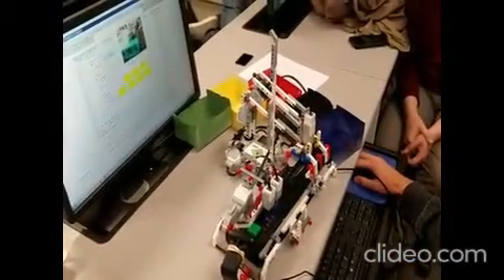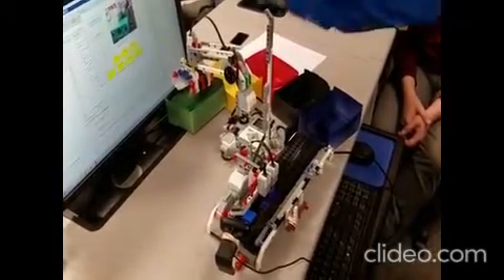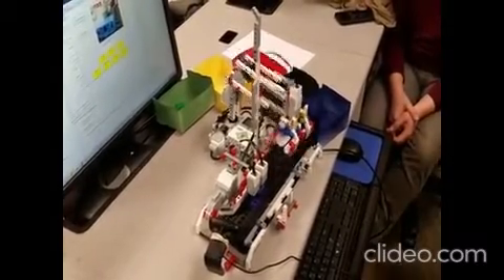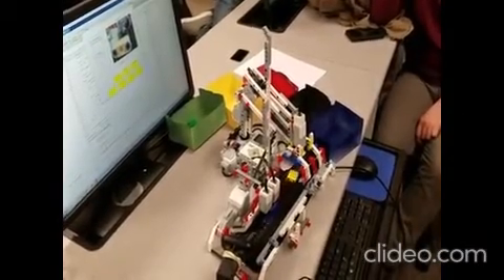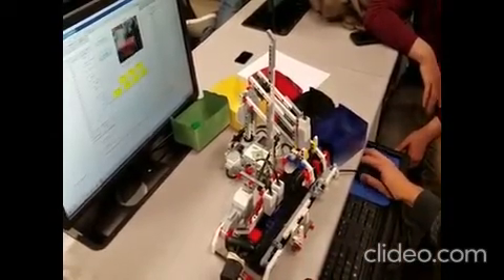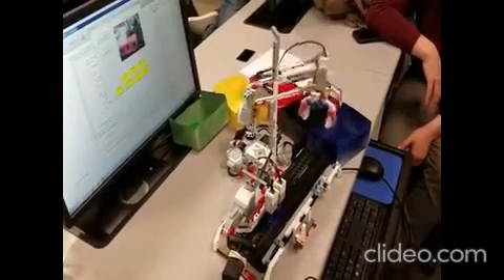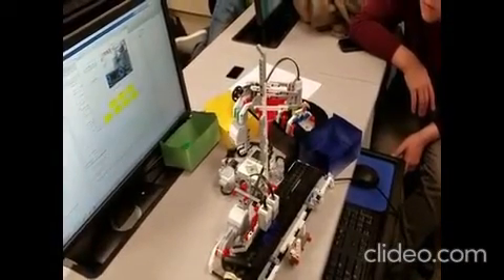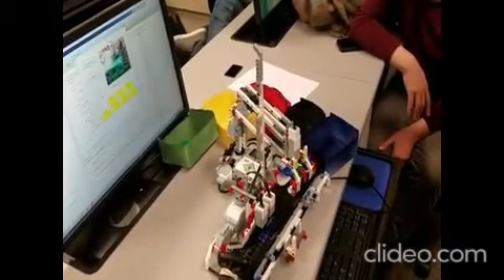MATLAB Programming Class Final Project: Automated Color-Based Sorting of Lego Parts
Final project in My "Introduction to programming for engineers (using MATLAB)" is shown in this video, where a group of 4 freshman engineering students designed a sorting mechanism for Lego parts based on the color using 2 sets of Lego EV3 packages (one for the robotic arm and 1 for the conveyer), a webcam, and MATLAB. Everything is run and monitored from a MATLAB GUI and using the MATLAB support package for Lego EV3.